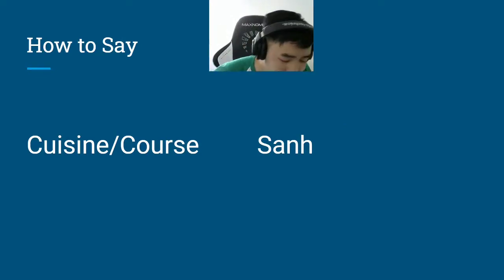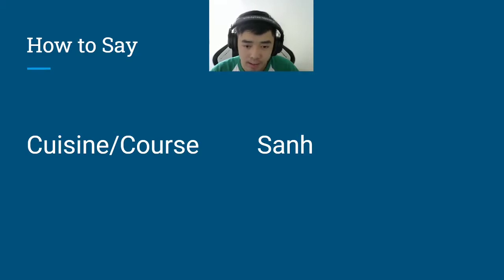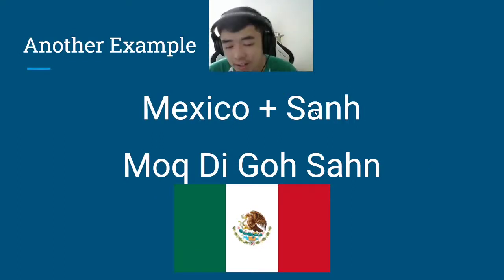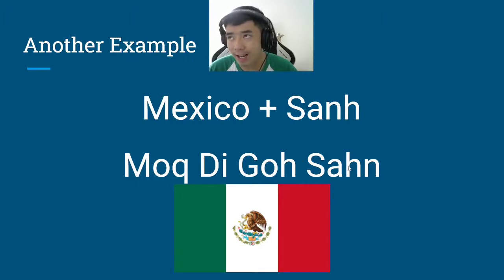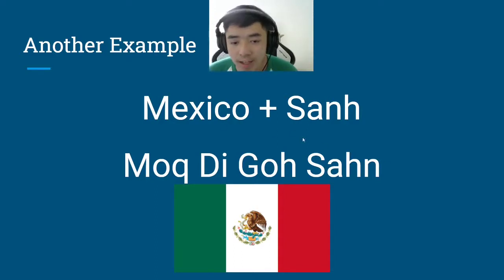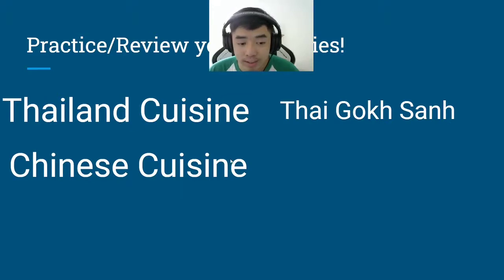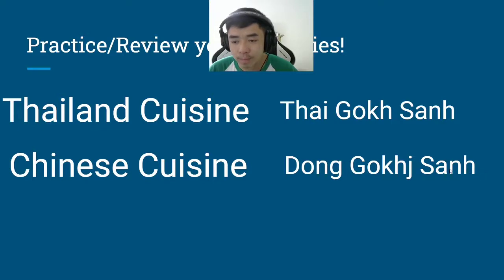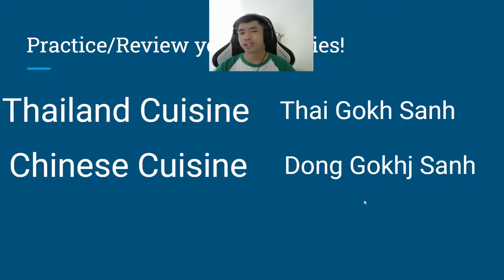Learn Hainan with Me - April #3 - Types of Cuisines